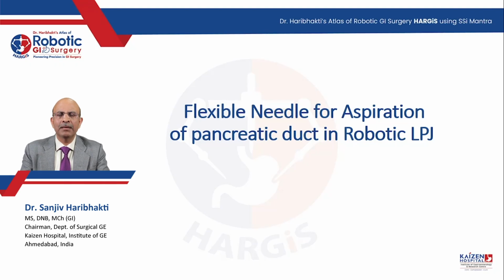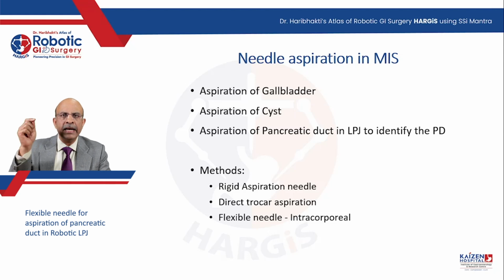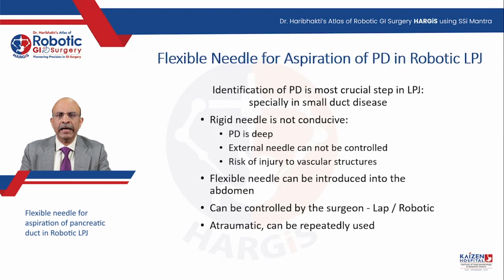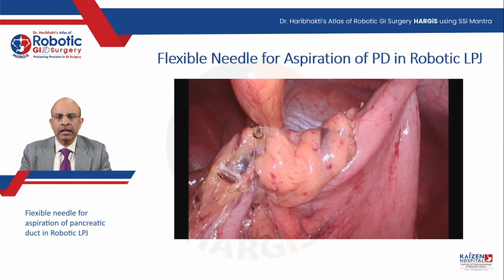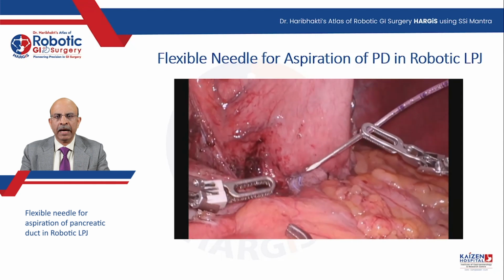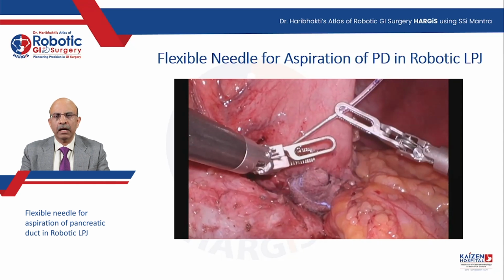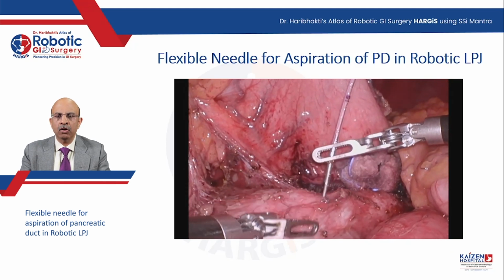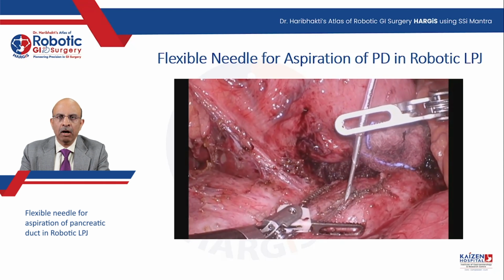8.3 - Flexible Needle for Aspiration and confirmation of pancreatic duct in Robotic LPJ